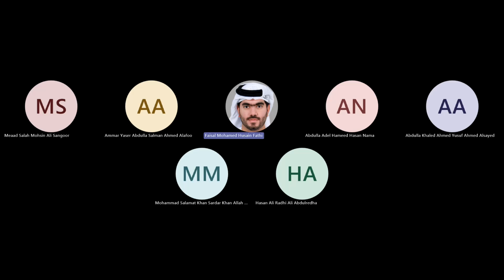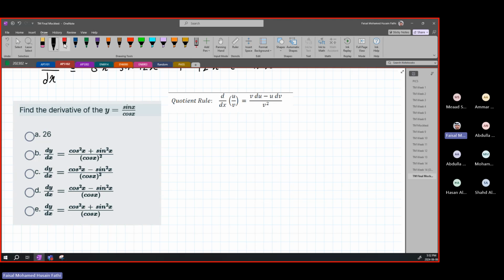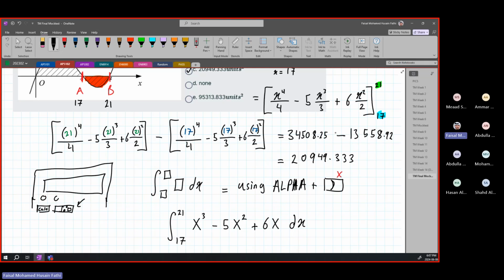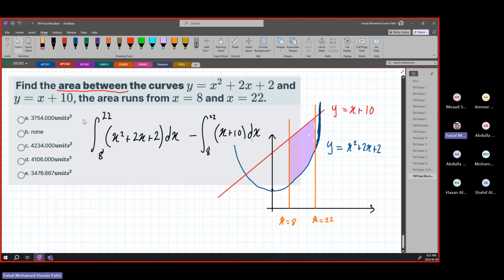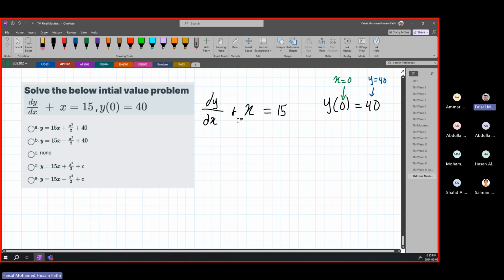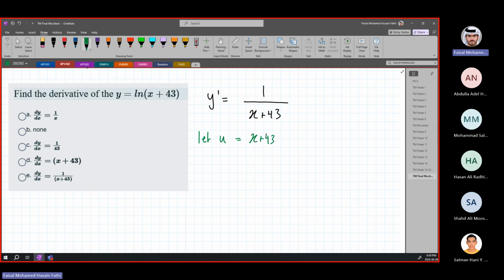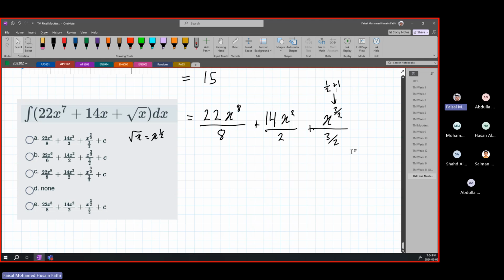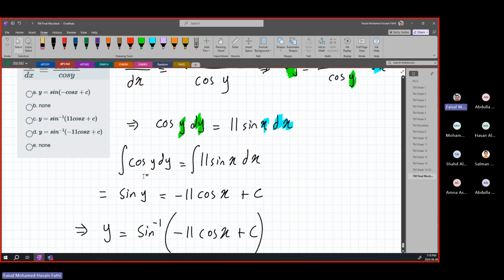2023B AP5102 Technical Math Revision Final Mock Test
Solving of Final Mock Test of AP5102 Technical Math.